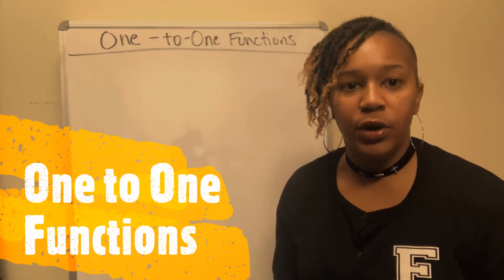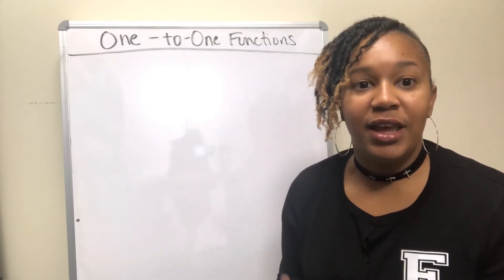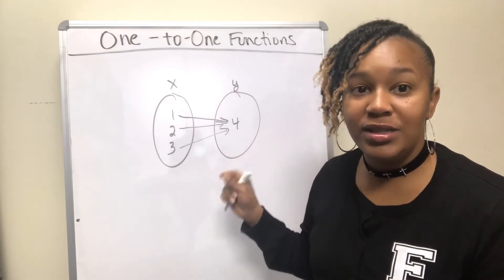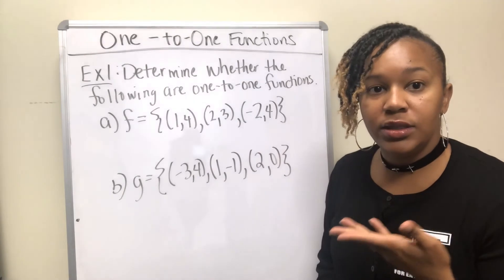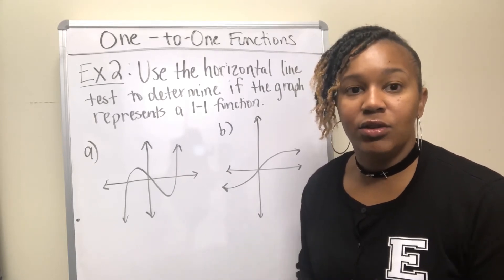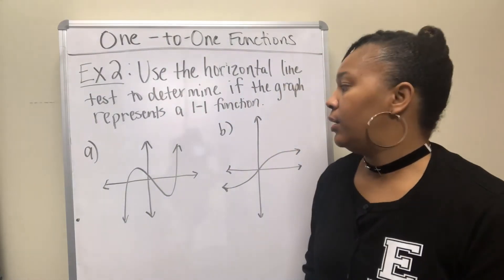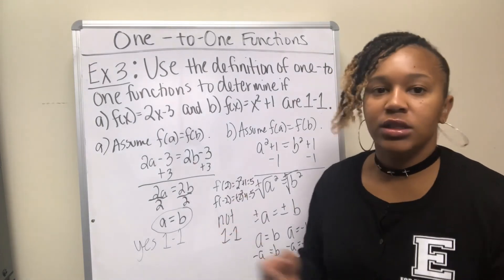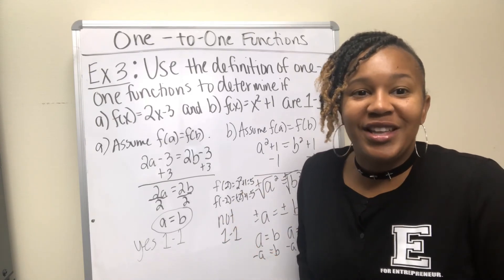One to One Functions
In this video, you will learn the definition of one-to-one functions, and how to determine if a function is one-to-one or not by observing ordered pairs, by looking at the graph, and by using the definition.